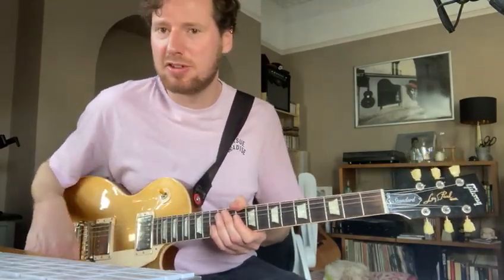Uptown Funk - Guitar Tutorial